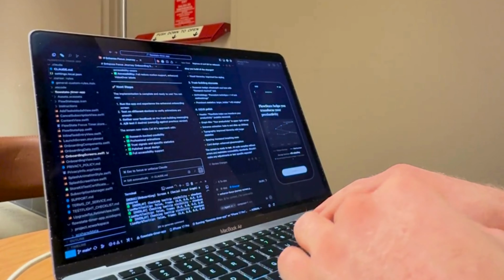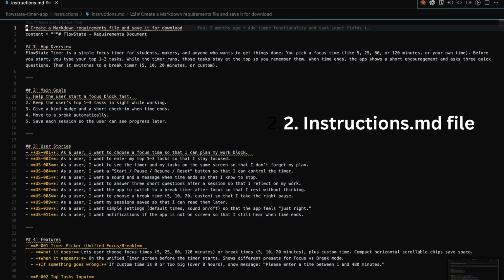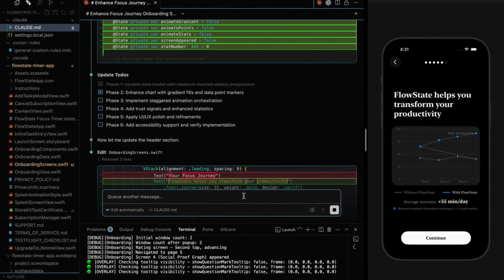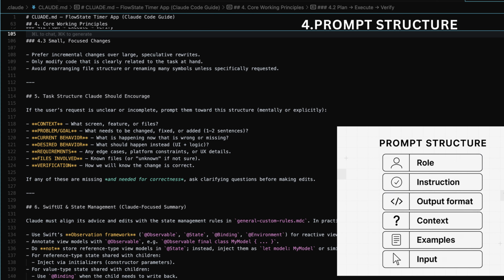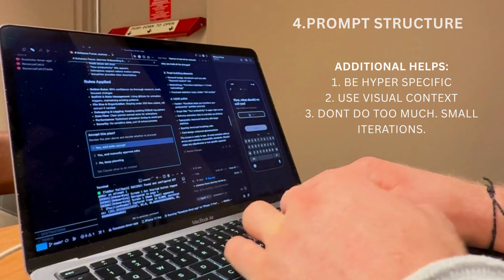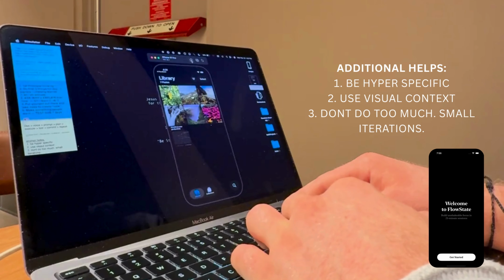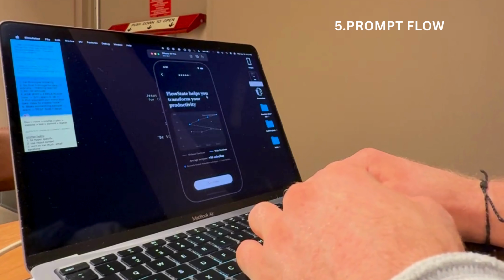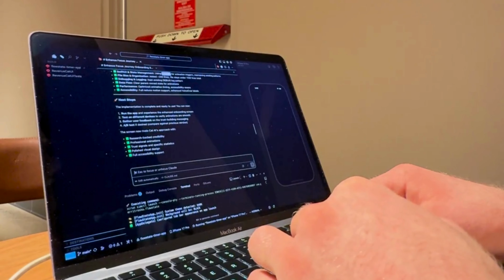I Save 2+ Hours a Day Building iOS Apps with AI (5 Workflows I Use Daily)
📲 My new iOS App

Want your own iOS app built?
(Or improved current iOS app? I do that too)

If you’re building iOS apps with SwiftUI and AI, these 5 workflows save me 2+ hours every day, less context switching, fewer bugs, and faster shipping.

In this video, I break down the exact system I use to move from “stuck” → “shipping” using AI without turning my codebase into spaghetti lol.

• Tip #1: Master Rules (keep AI outputs consistent)
• Tip #2: Instruction Files that scale with your app
• Tip #3: Voice Coding for staying in flow
• Tip #4: Prompting Structure that actually works
• Tip #5: My daily AI workflow for shipping faster

Chapters

00:00 Intro – How AI Actually Saves Time in iOS Dev
00:38 Tip #1: Master Rules (Avoid AI Spaghetti Code)
01:45 Tip #2: Instruction Files that Scale
03:02 Tip #3: Voice Coding for Flow State
04:21 Tip #4: Prompting Structure that Works
05:52 Tip #5: My Daily AI Workflow
07:32 Wrap-up & Key Takeaways

Which tip would save you the most time this week?